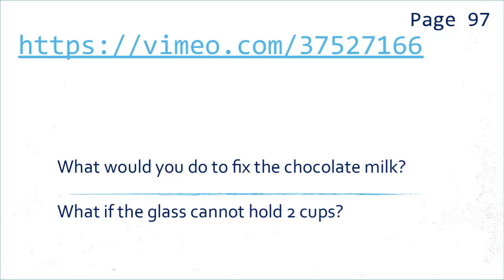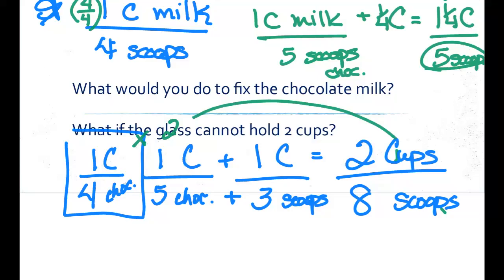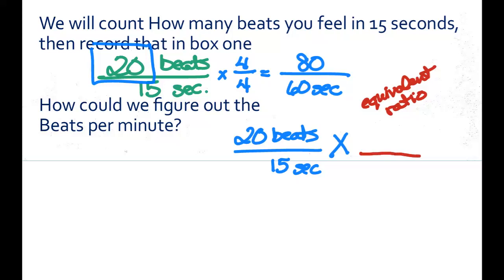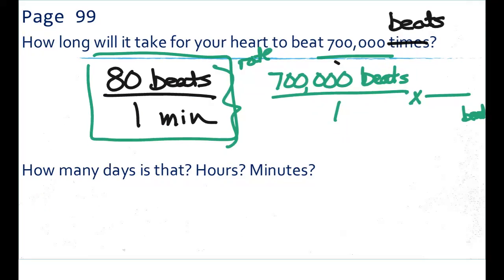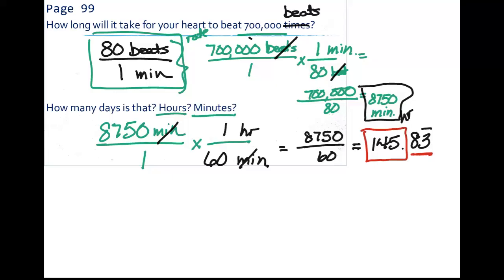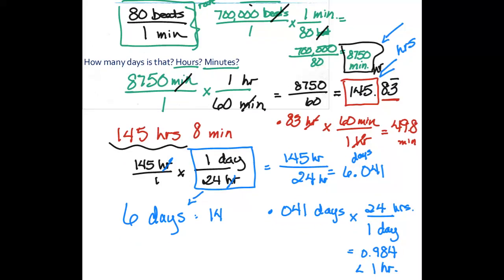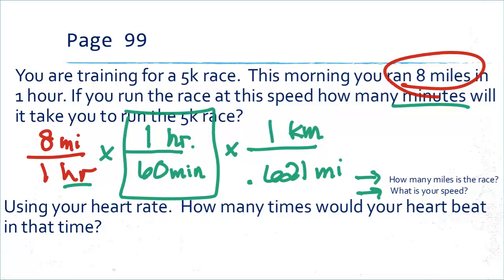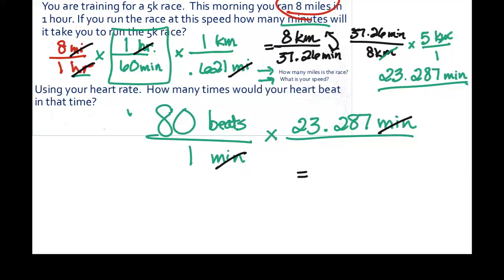11/10/25 - Nana's Milk - Per. 4?